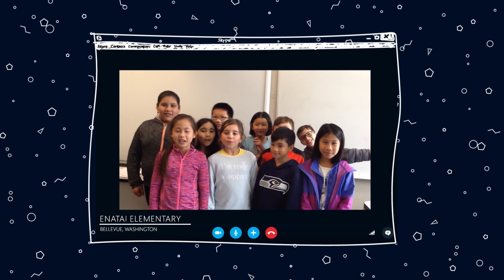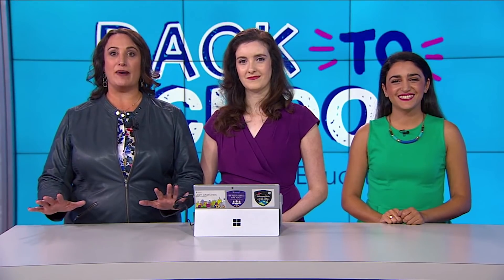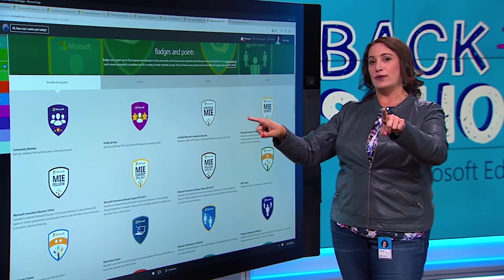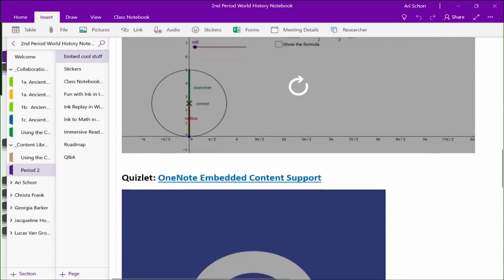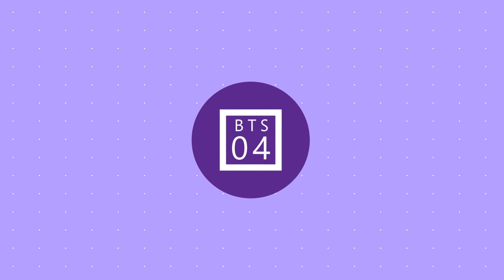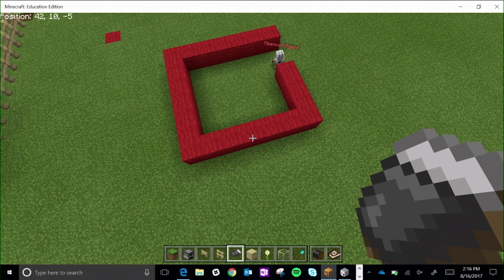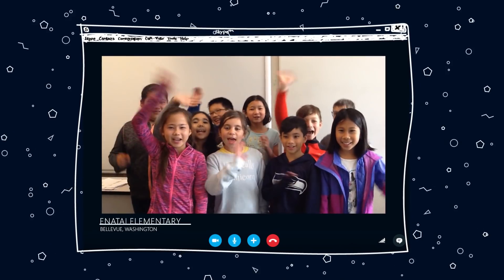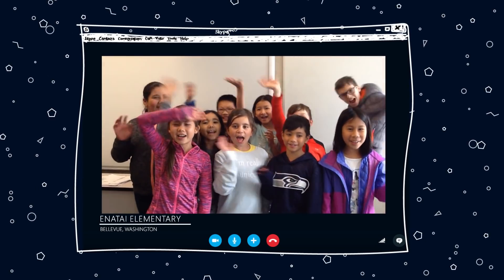What's New in Microsoft EDU | Episode 4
Our August episode of What’s New in EDU is ready and here to round up the latest events and product news from Microsoft Education. The video below focuses on last week’s debut of Back to School LIVE, which you can also reference in full below! Enjoy!

1st period:
This session, led by Michelle Zimmerman, Raanah Amjadi, and Sonja Delafosse, breaks down professional and staff development using Microsoft Teams and back-to-school preparation courses from the Microsoft Educator Community.

2nd period:
This session, led by Cheryl McClure, Mike Tholfsen, Ari Schorr, covers setting up a digital classroom with OneNote Class Notebook in Microsoft Teams.

3rd period:
Description for YouTube: This session, led by Karon Weber and Jason Ewert, discusses building affordable inquiry and project-based activities with Hacking STEM.

4th period:
This session, led by Meenoo Rami and Jeff Gearhart, explores launching learning experiences with Minecraft: Education Edition. See how educators are using Minecraft: Education Edition in their classrooms and how to get started in your own classroom in a few simple steps.

5th period:
This session, led by Ari Schorr, Jack Hitchings, and Likhitha Patha, quickly explains how to set up Windows 10 devices and entire classes with Intune for Education in under an hour.

6th period:
This session, led by Anthony Salcito and Beth Hamilton, explores the future of ed tech and classroom of the future. With Mixed Reality and AR technology, see how educators are preparing the students of today for the world of tomorrow. Learn more about Back to School Live by visiting